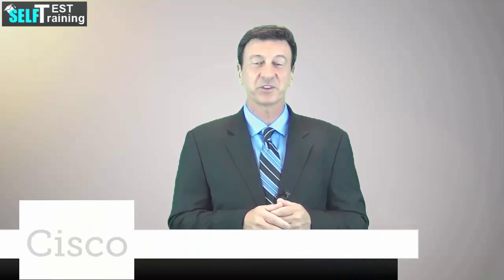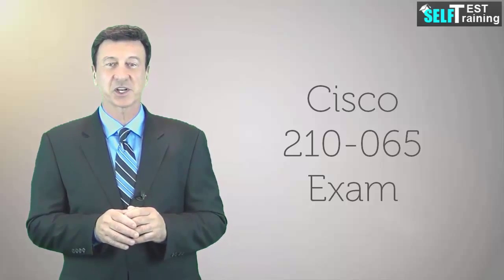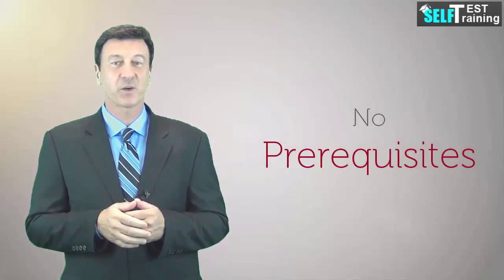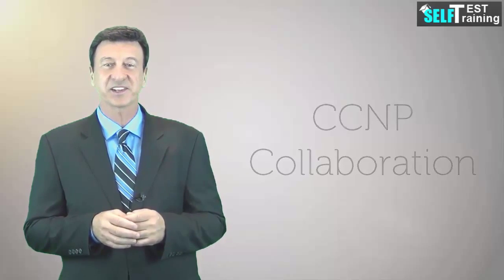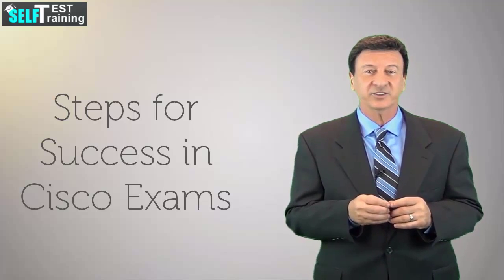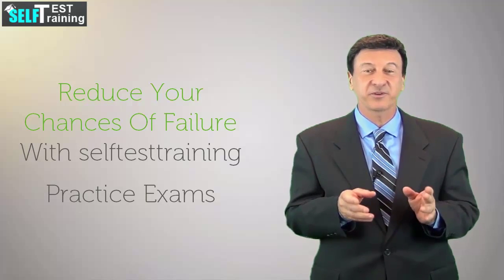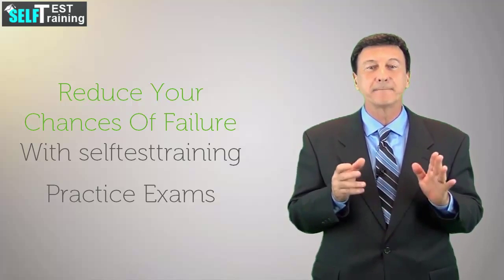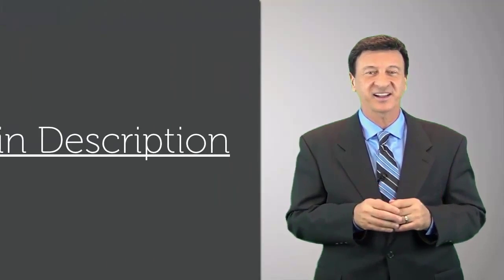How to Prepare & Pass Cisco CCNA Collaboration 210 065 exam